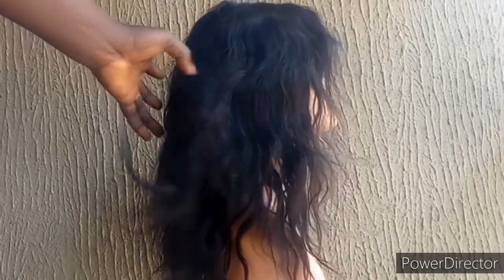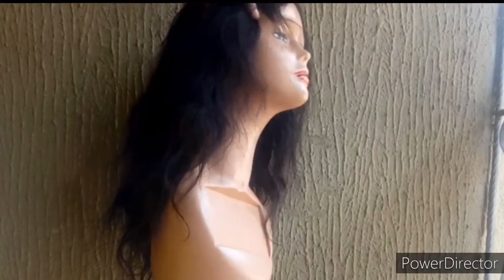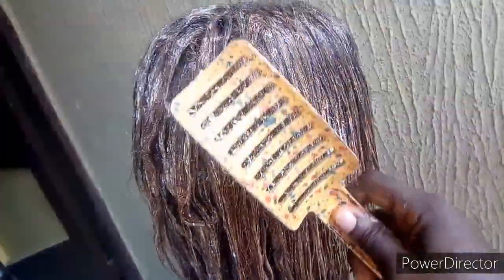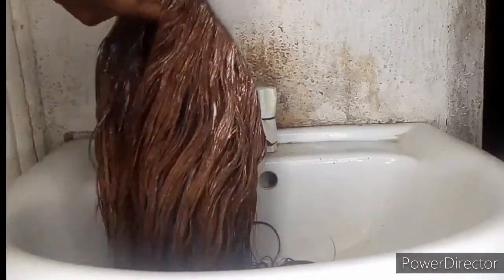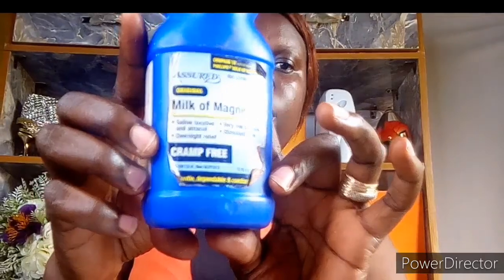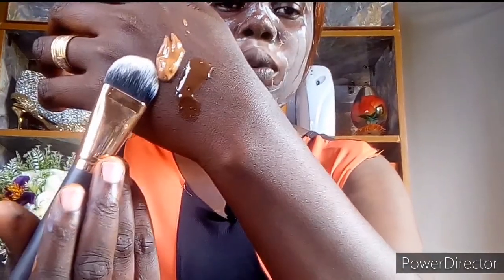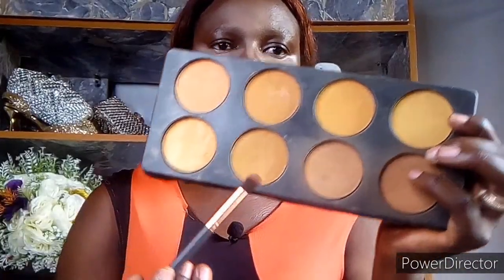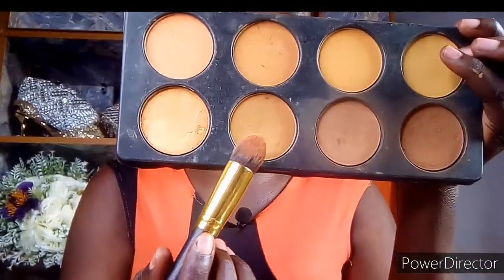HOW TO BLEACH HAIR /AFFORDABLE PRODUCT /MAKEUP